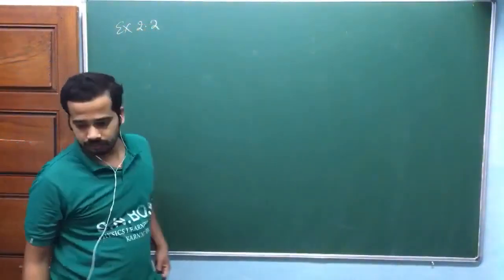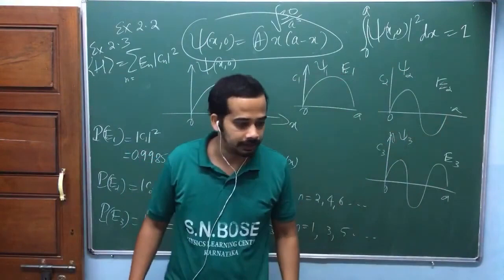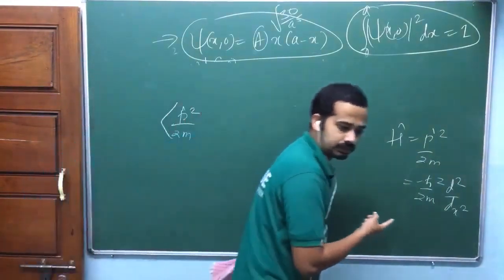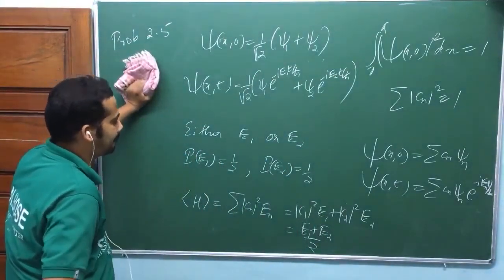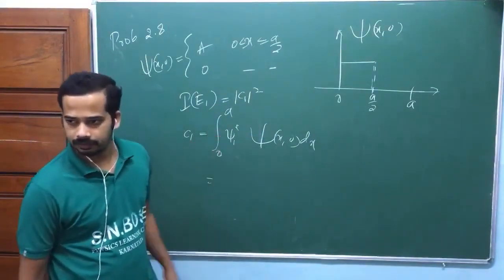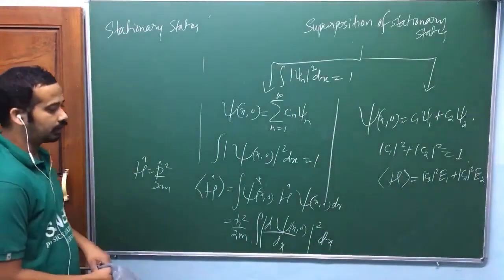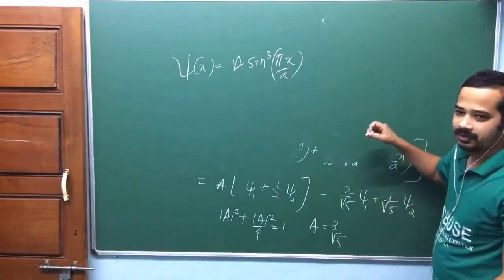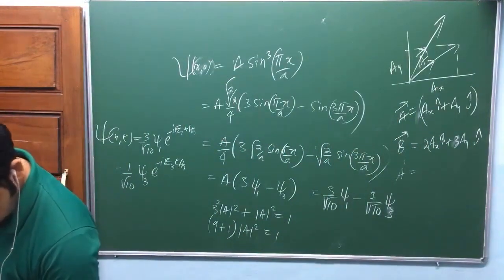1D Box : Linear Combination State Problems Hints | CSIR-NET | GATE | JEST | TIFR | IIT-JAM | QM 2.7